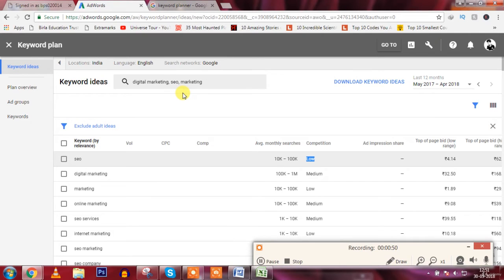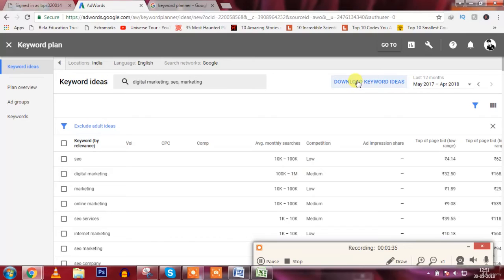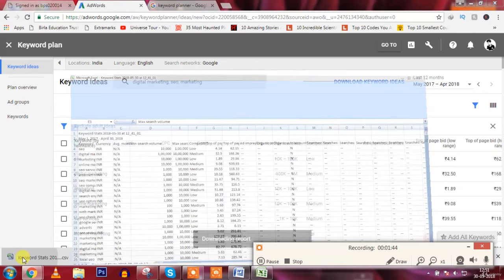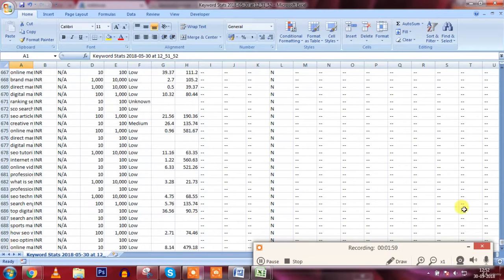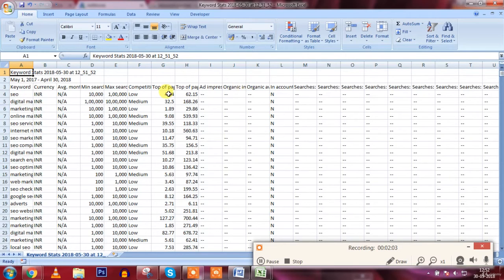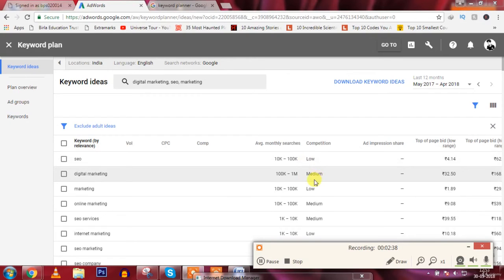Google Ads Tutorials: Welcome to Google Ads Google Adwords Guide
Learn how to use Google Adwords. A detailed tutorial for beginners that walks you through every step you need to follow to be successful with AdWords.